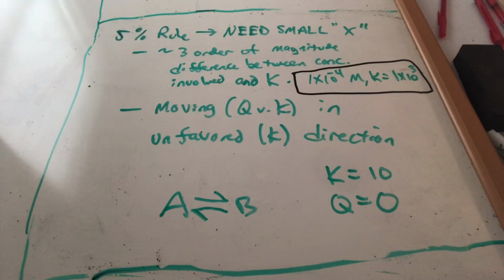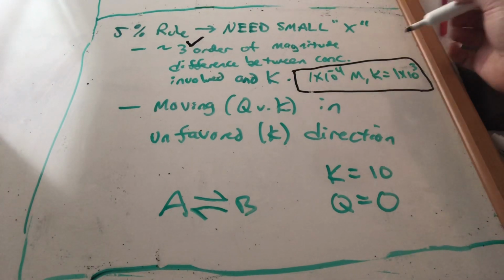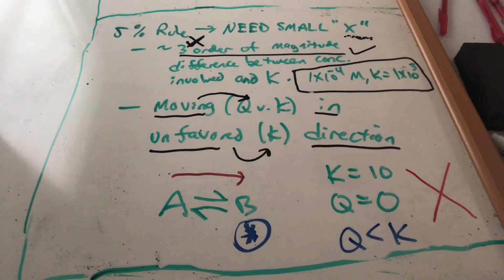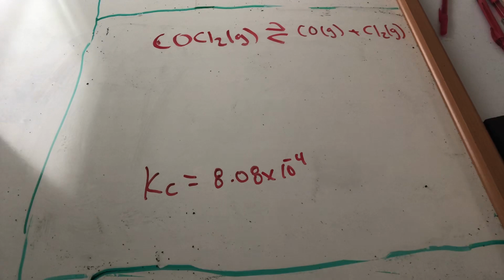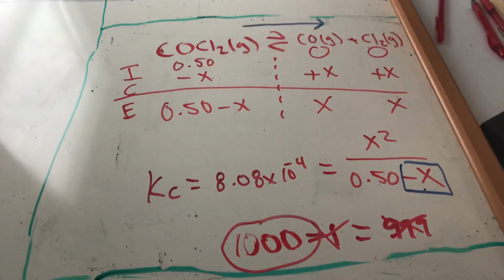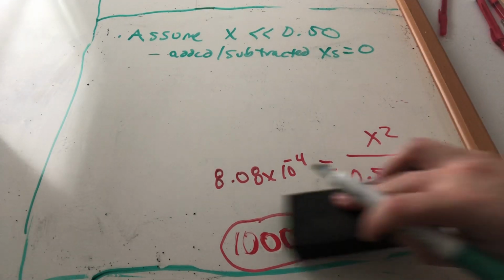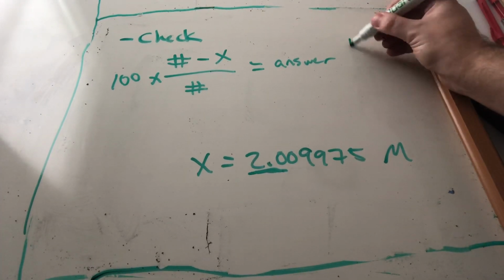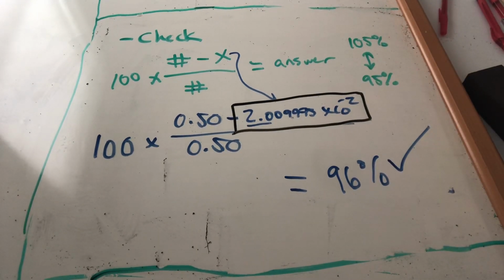5- The Five percent Rule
IMPORTANT:  I made an error at 13:38! I fix it a couple minutes later but I forgot the 10^-2 on the M of the solved for ‘X’...please note this down if you are following along on the math!!!